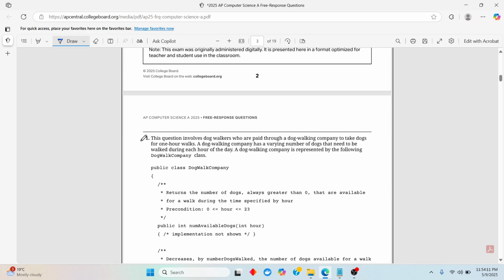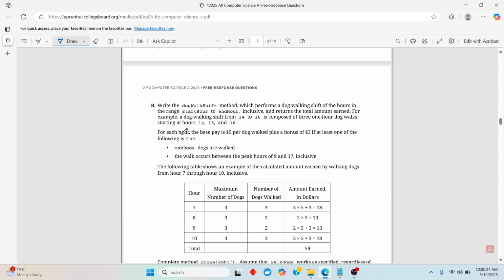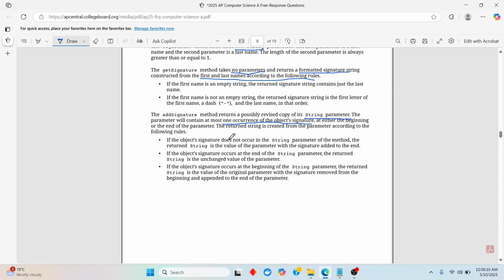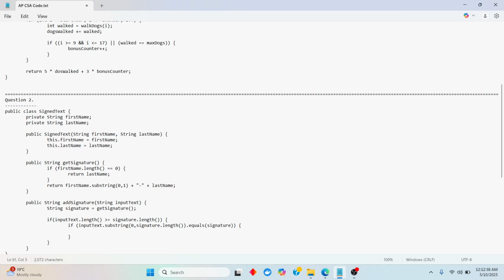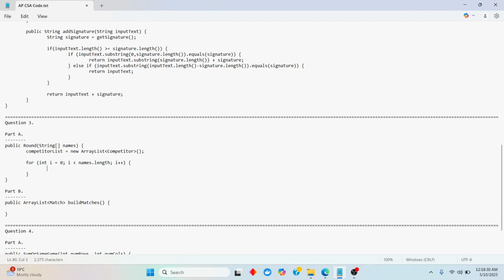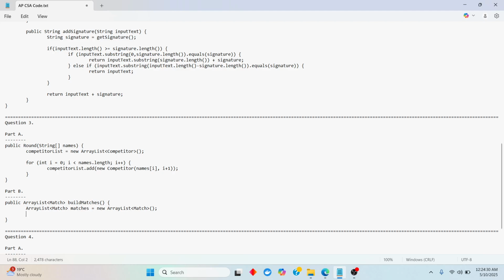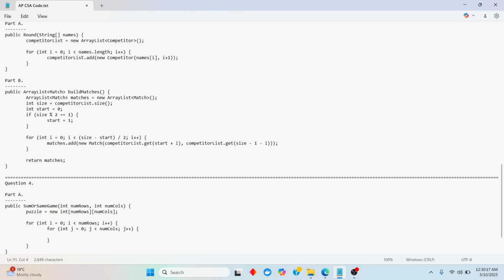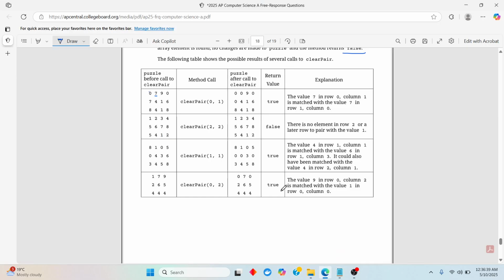AP CSA 2025 Exam FRQ Walk-through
This video goes over the 2025 AP Computer Science A FRQs by Mr. D. These solutions are very clear and thorough.

ap csa 2025
ap csa frq
ap exams 2025
ap exam frq solutions